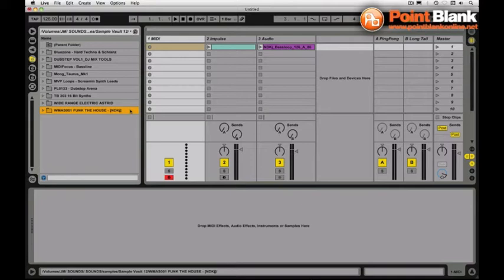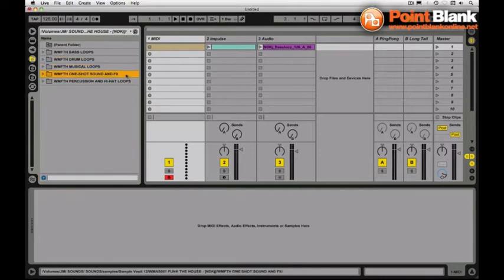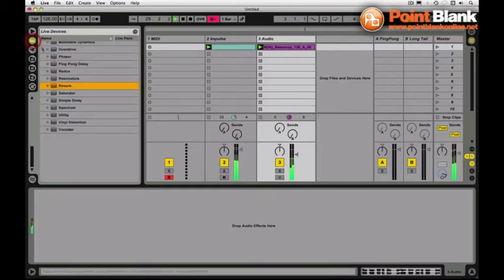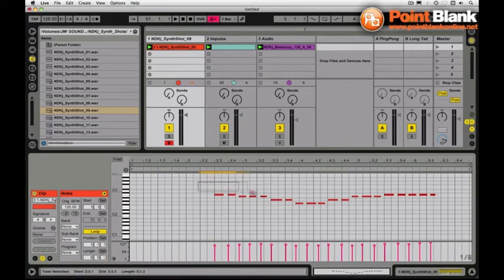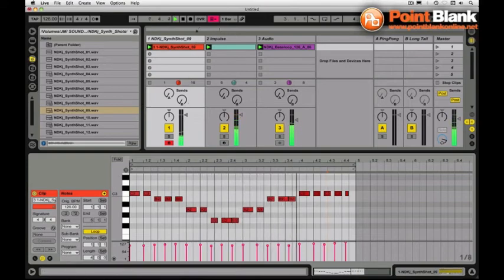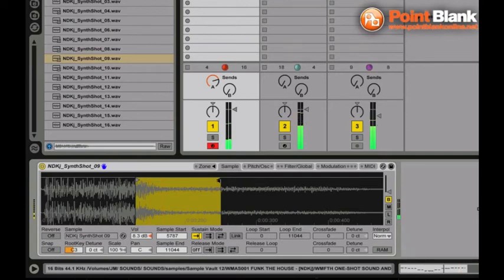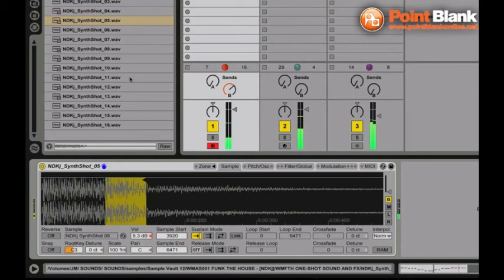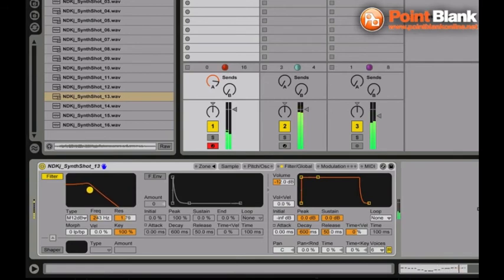Adding A Melody Riff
Ever lacking in the inspiration department when it comes to toplines? We know how you feel. Here's Jonny at Point Blank with some expert tips on how to combat the producer blues.